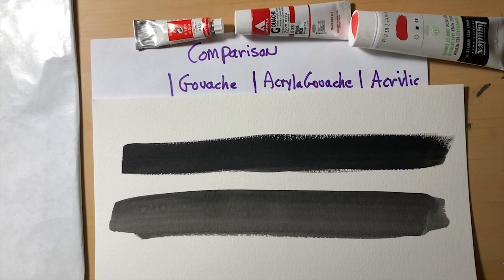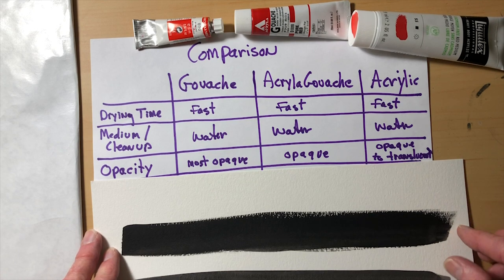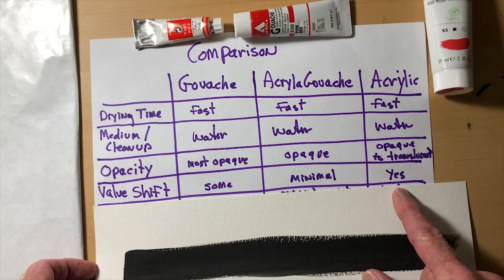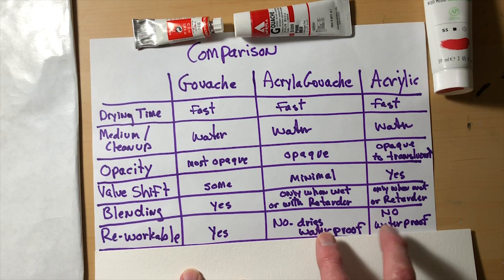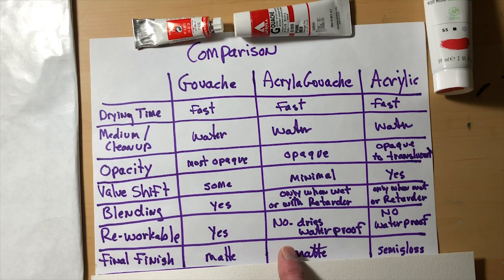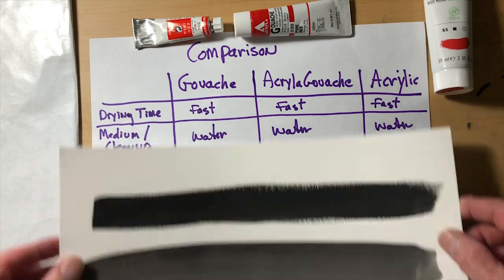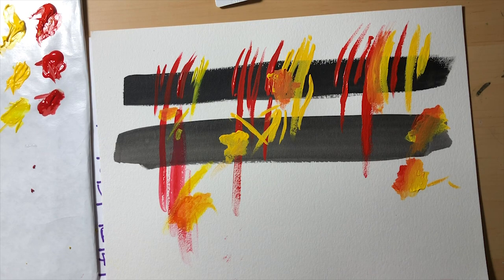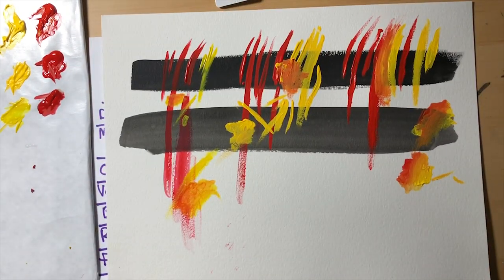Comparison: Gouache, Acryla Gouache and Acrylic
What are the differences and similarities between Gouache, Acryla Gouache and Acrylic?
This is a comparison of drying time, opacity, blending, re-workability and final finish.
I've found one of the main differences is in the "re-workability " of traditional gouache. Let me know what you think in any comments below.

I have a lot more tutorials and information on my Skillshare channel.